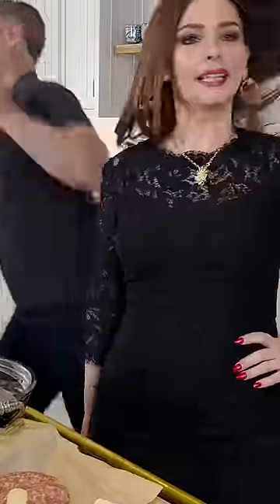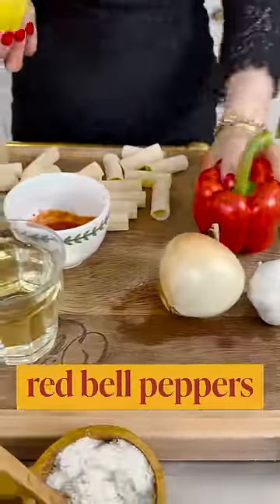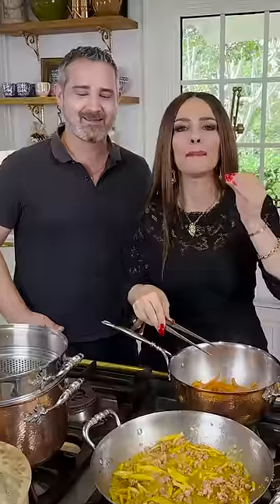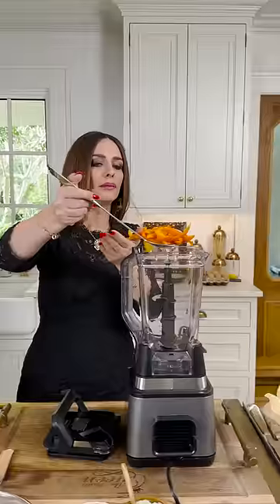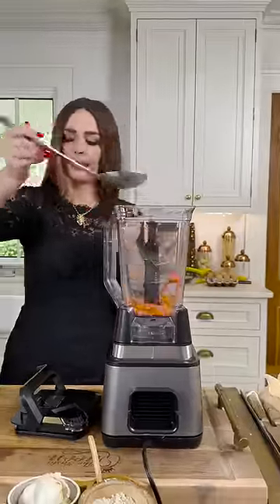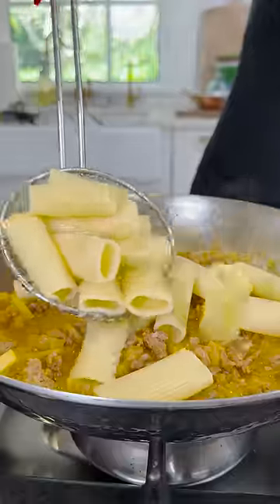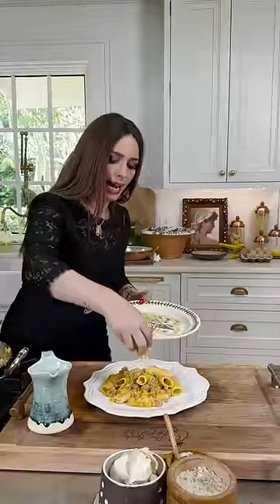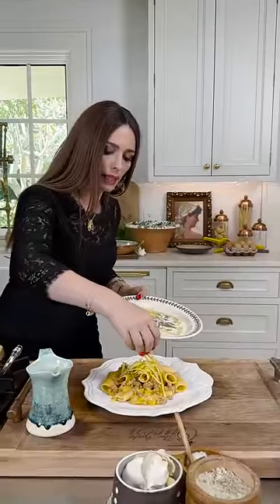RECIPE - Apple Garnish & Red Bell Pepper Sauce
Born and raised in Rome, of Neapolitan origins, spent most of her childhood learning the craft of mastering the kitchen and traditional Italian values thanks to generations of women that worked in the world of pasta for centuries.